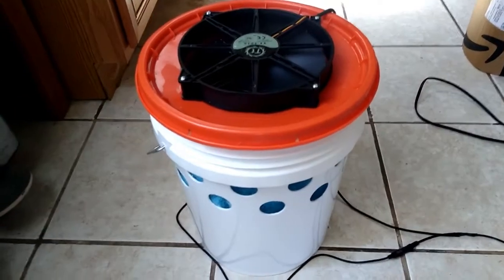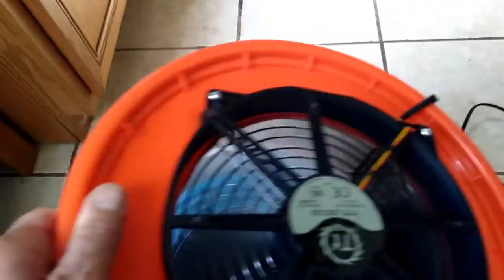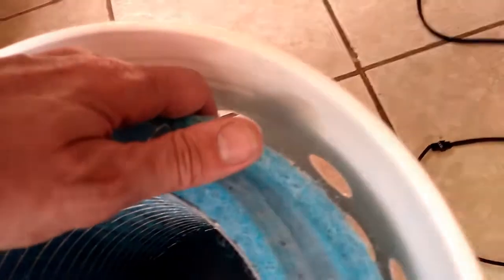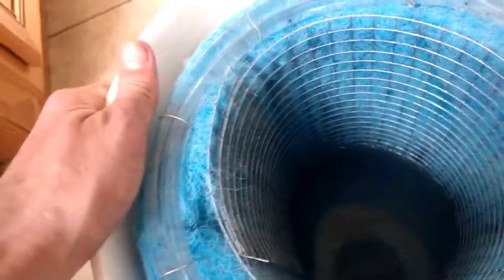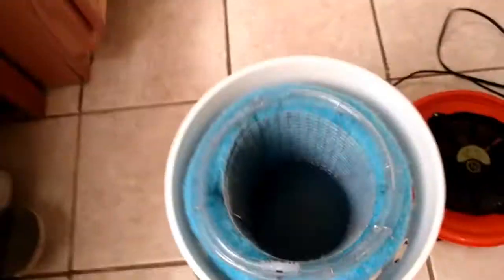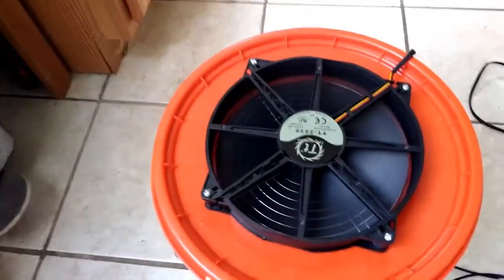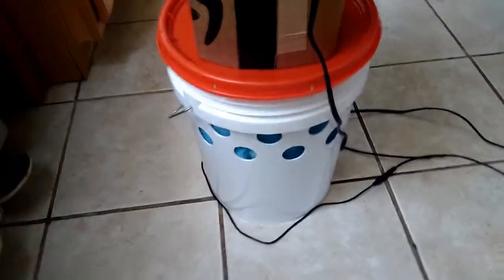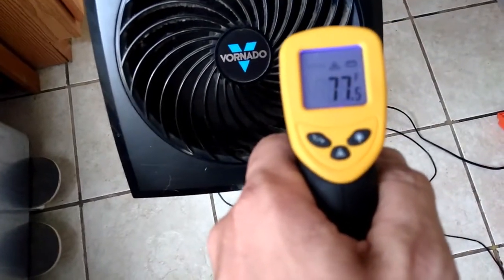DIY 5 Gal Bucket Tent Swamp Cooler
It works! This is my version of FIGJAM's 5 gallon bucket tent swamp cooler posted on Burning Man's ePlaya forum several years ago:

*** 2024 edit since I can't edit or add an update to the uploaded video.  After using it 2 times at the burn that playa dust gets into the holes in the bucket and builds up on the Duracool mat, even when you can't see much dust it is there and air is sucked into those holes and carries in the playa. It also takes water to run, so you need to plan for that extra water and you will likely need to empty the dusty water to put in clean water and use water to clean playa off the Duracool mat. So that's grey water and more water use. The air output was cool on the playa but the airflow wasn't enough to keep ahead of tent heating. We blew the cool air under the sheet over our bed. It's not a set it and forget it until you want to switch it on, but the advantage is that it doesn't use a lot of power and can be powered by a small solar setup.

There are plenty of videos about building this with more complete instructions, so I just wanted to show my bucket cooler in operation. Here is a good video on building one:

Instead of using screen to keep the Duracool mat away from the air inlet holes on the side, I used a hardware cloth wire mesh in the center and wrapped  and stitched the Duracool around that. Also use a paperclip heated in a flame to burn the holes into the vinyl tubing, and make a double loop around the top. Use twisted wire to keep the double loop shape and poke the ends of the wire down into the mat to secure it in place.

I am using a $5 3W fountain pump which has plenty of water output and is actually using less than 1W with 12VDC:

DC Male Pigtail:

Duracool blue mat:

The CPU fan I chose is very quiet, very low power, and is supposed to be 128CFM at 800RPM with 12VDC at 0.43A. It is using 0.1A however and the airflow is less than I wanted so I am looking for a higher airflow 12VDC fan. I will update here when I find something better.

TT-2030 800RPM 200mm CPU fan:
Fan guard:

The Vornado 120VAC fan I show in the video works through the inverter on my 12VDC system but uses about 50W on high (2000RPM and 256CFM) or 20W on low (1200RPM and 150CFM) which is only slightly more airflow than my CPU fan which is using 1W.

5 gallon paint bucket, lid, and other miscellaneous hardware is from Menards, Home Depot, and my junk box.